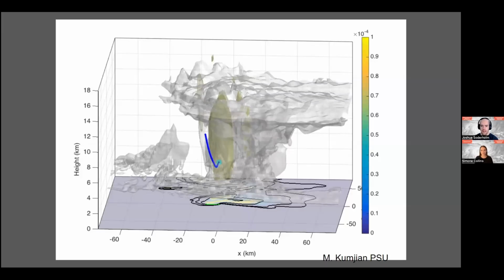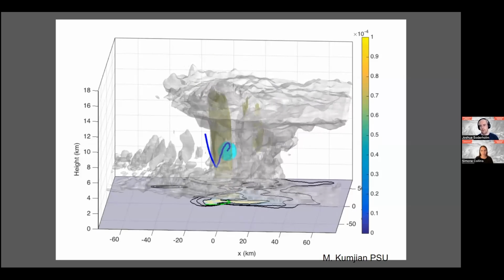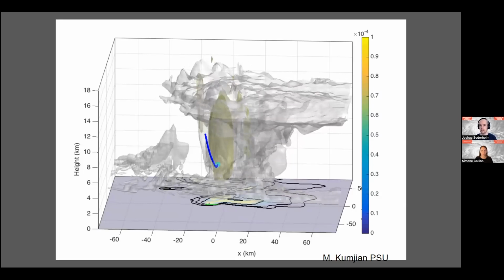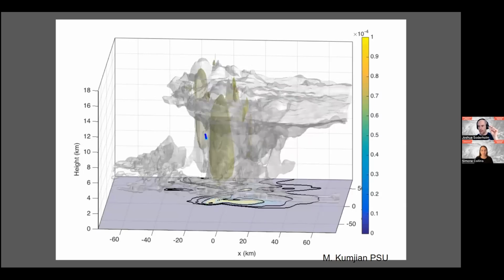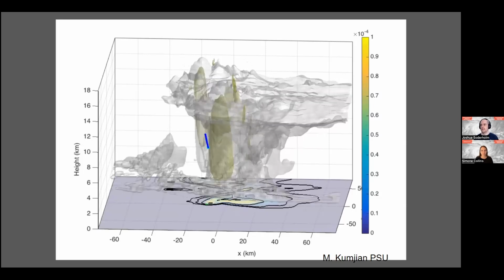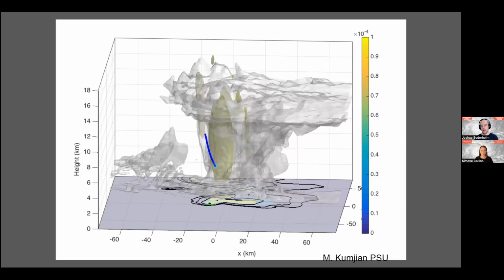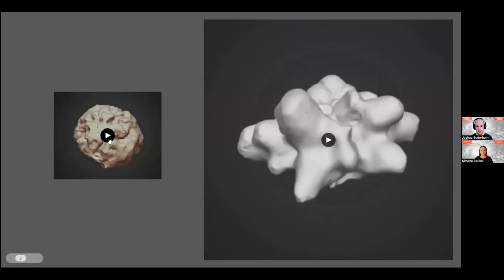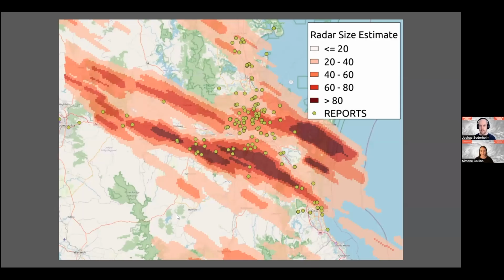CARS Interview with Joshua Soderholm - Thunderstorm Scientist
We talk with Joshua Soderholm from the Bureau of Meteorology about all things hail.